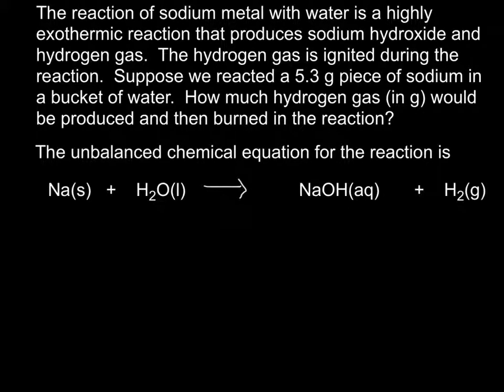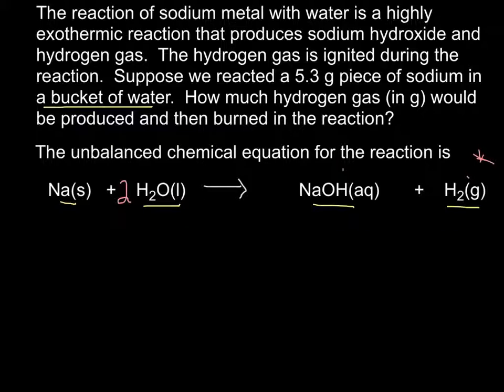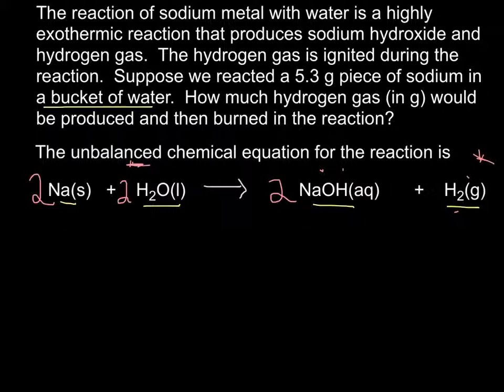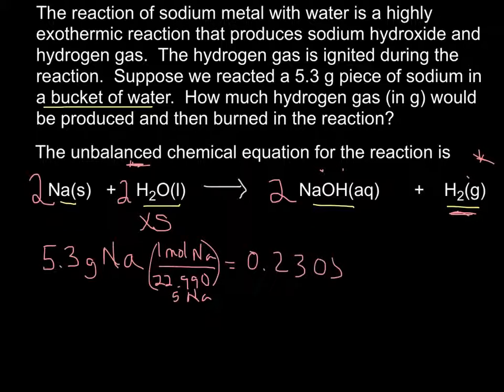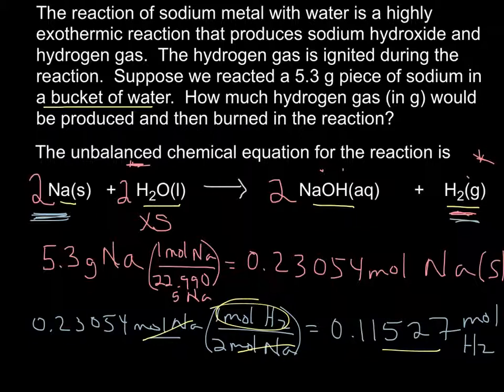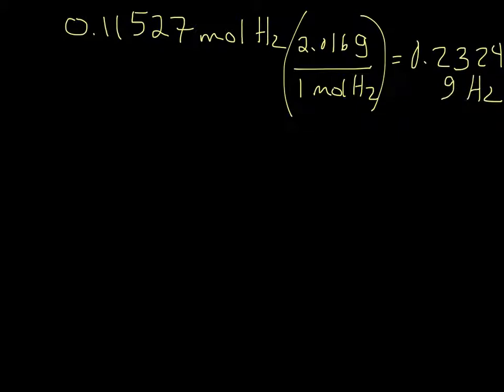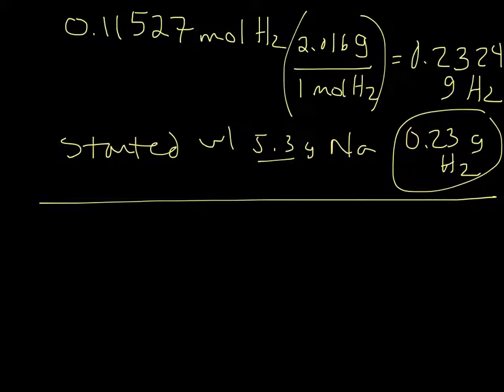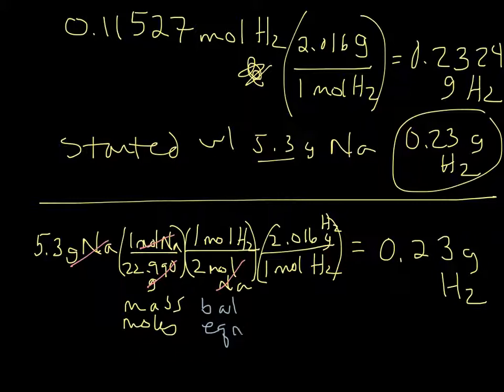Stoichiometry Example Calculation- Reaction of Sodium and Water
A stoichiometry problem solving example with the reaction of sodium metal and water in excess.  Two ways to solve the problem are demonstrated.